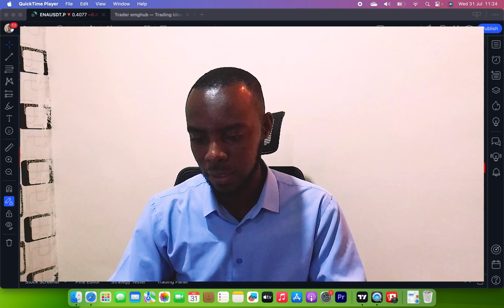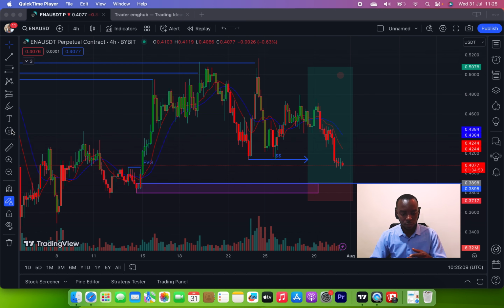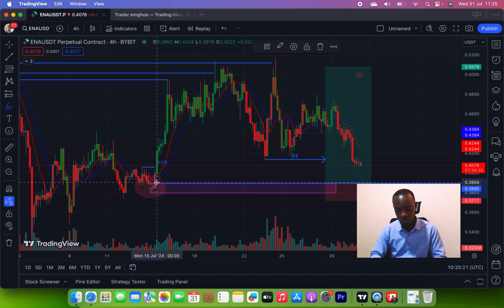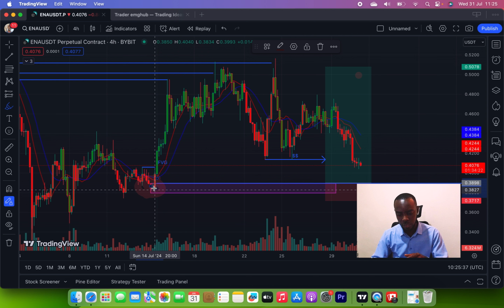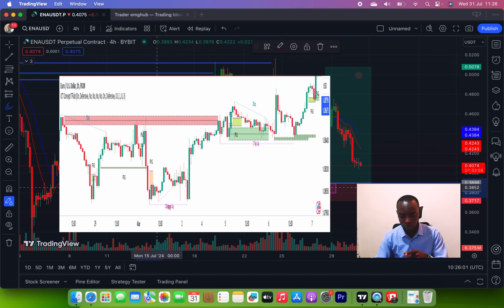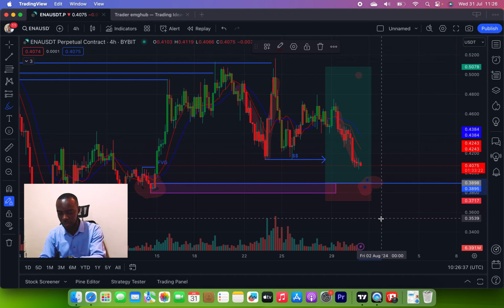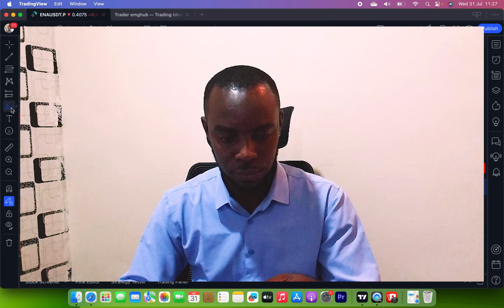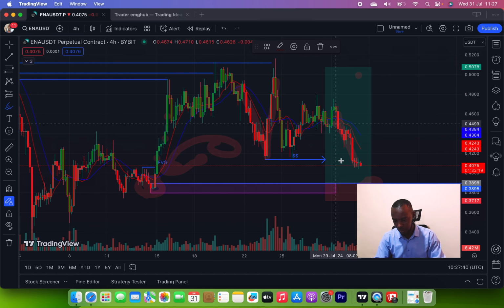TRY THIS ENTRY AND THANK ME LATER -ENAUSDT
CREATE YOUR ORDERS WITH THIS SETUP.